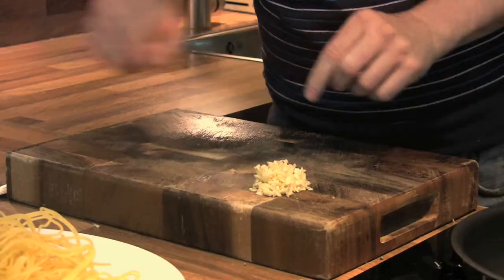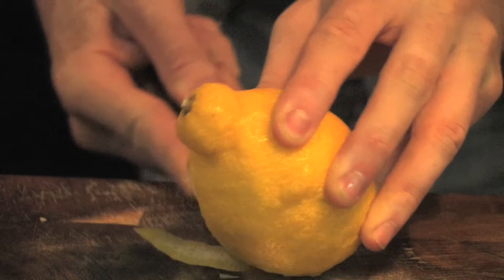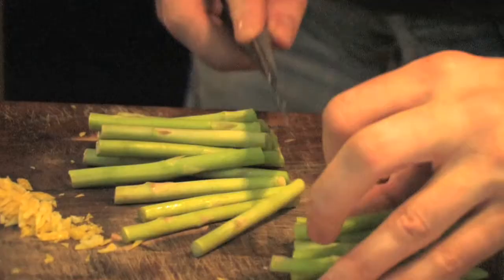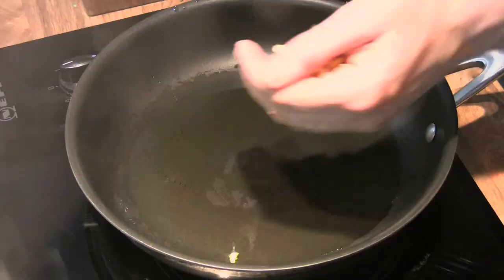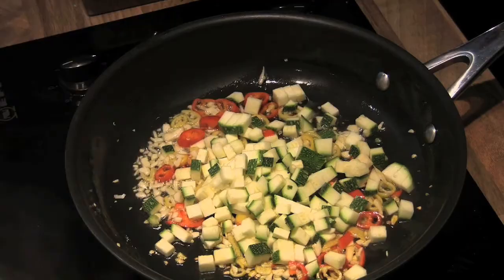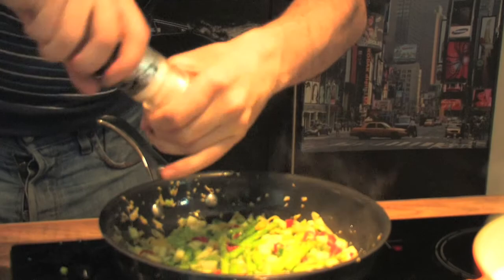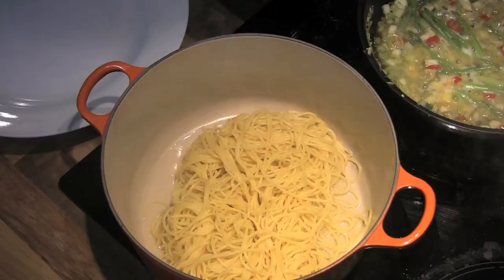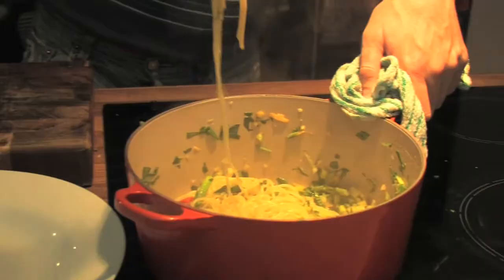Pasta with Asparagus.mov